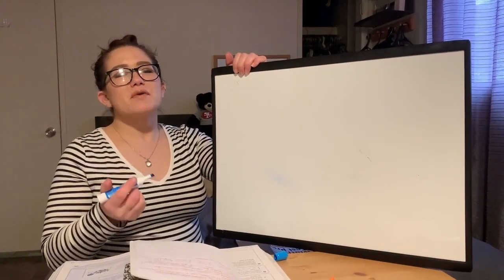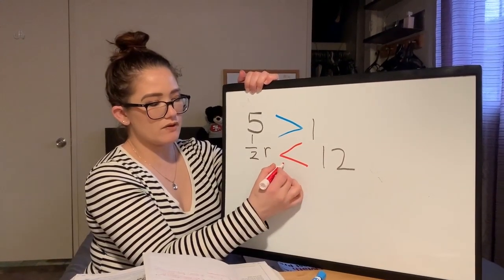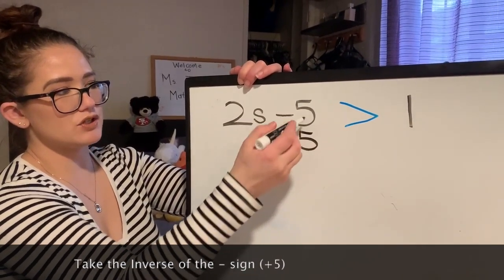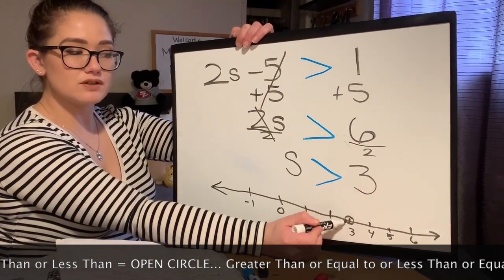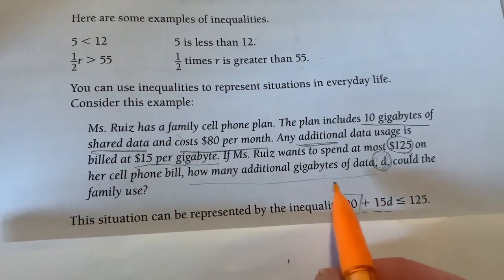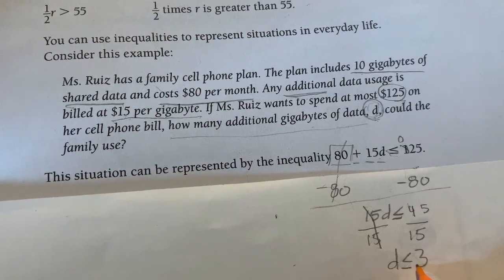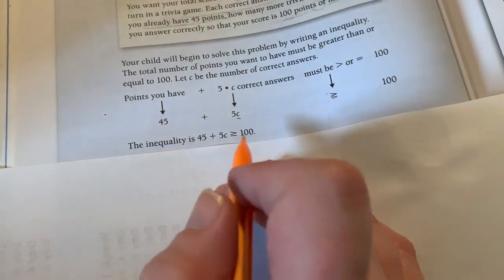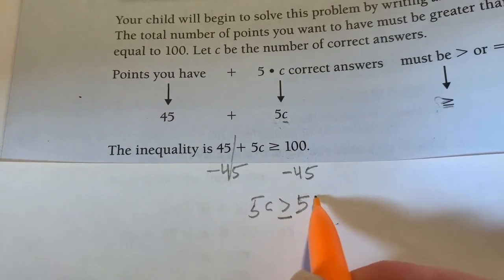Solving Problems with Inequalities (Pre Algebra)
Here, in this pre algebra lesson, you will learn how to solve problems with inequalities (greater than, less than symbols). There is everything from tips and tricks of how to read the symbols, to finding the unknown in real world situations.
-Ms. Ishida

Watch related math videos

New posts every Monday, Wednesday, and Friday. Leave a comment on any video topics you want to see next!